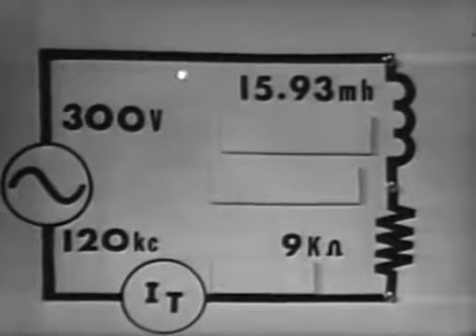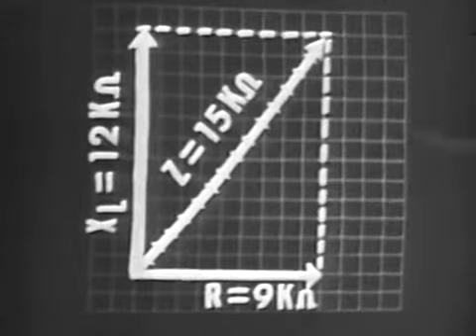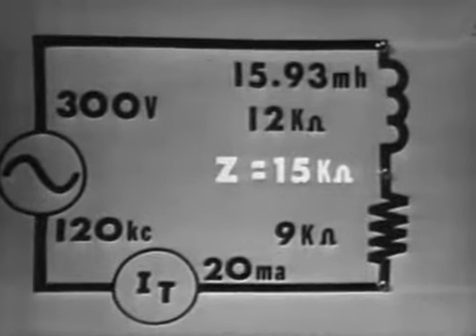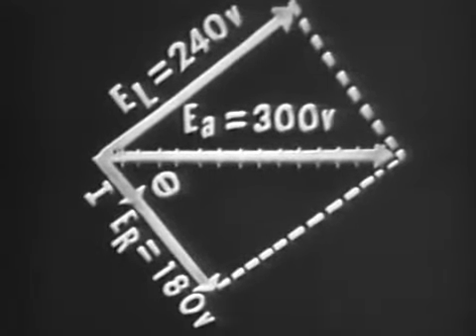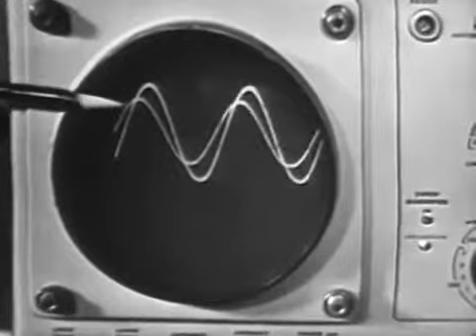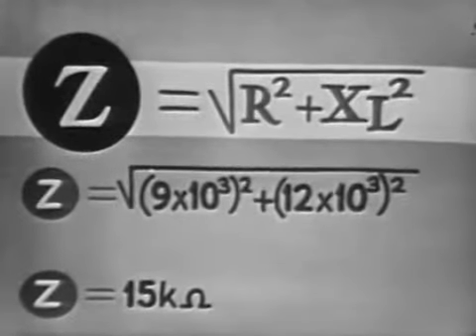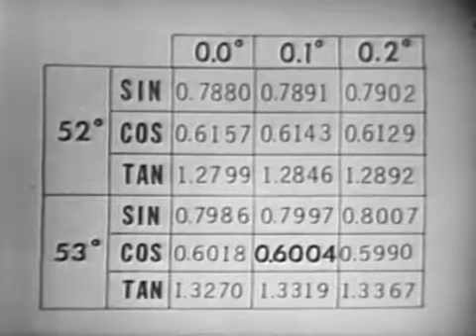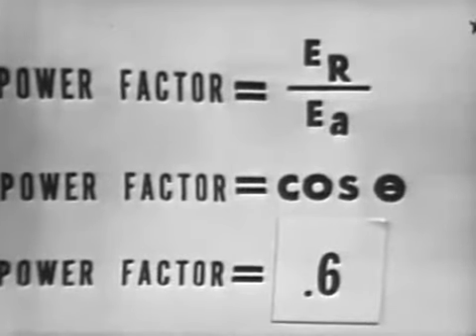Electronics Series RL Circuits Resistor Inductor Circuits